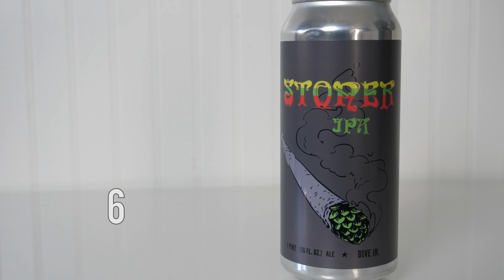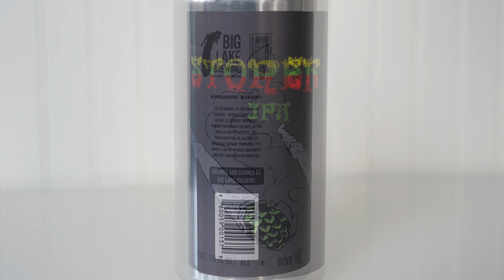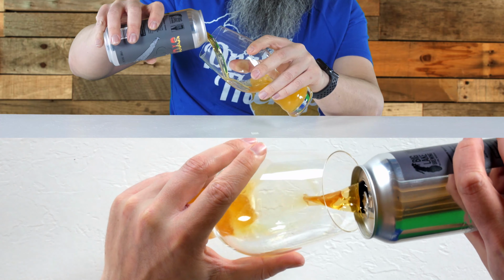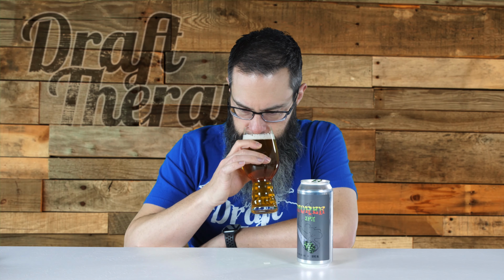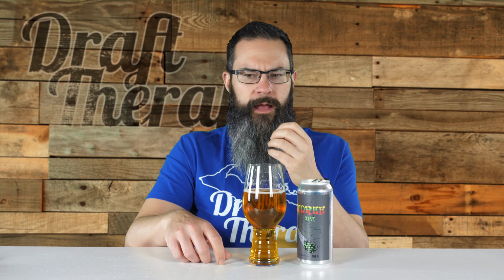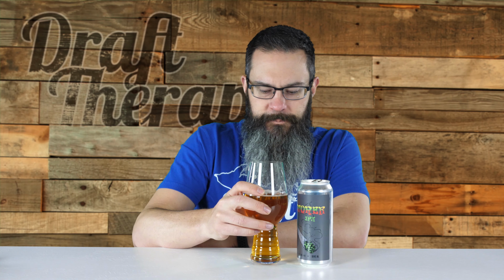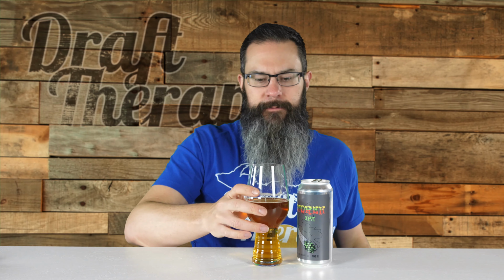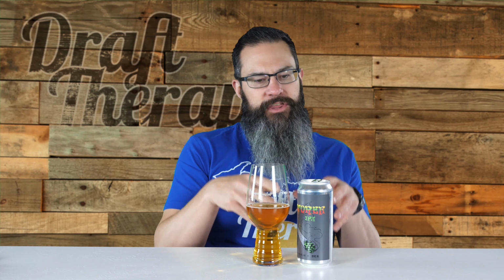Big Lake Brewing - Stoner IPA Review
Stoner IPA is a 6.3% ABV IPA from Big Lake Brewing in Holland, Michigan.  Big Lake says that this is a dank, resinous medium bodied IPA.  That goes well with the munchies.  Does that mean that Stoner IPA is a West Coast style IPA?  With a name like Stoner you'd think it almost has to, by law, be a sticky icky, but does it live up to the reputation of a beer named Stoner?  Watch this review!

**LOTS OF COLORS - HOODIES, SHORT AND LONG SLEEVE Ts**